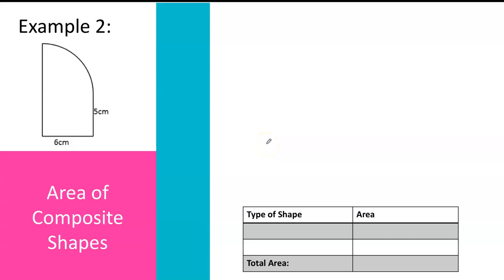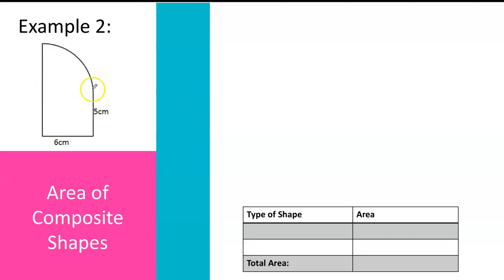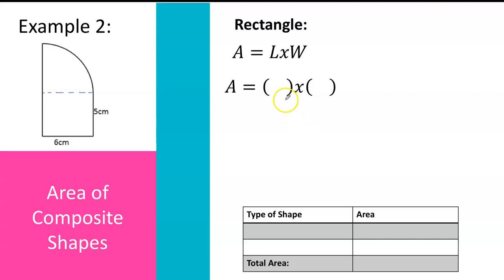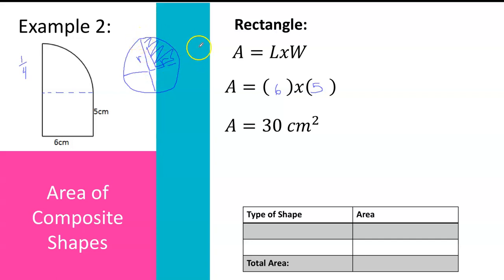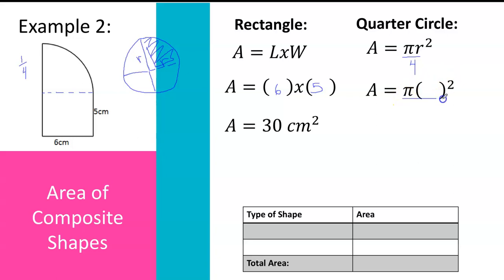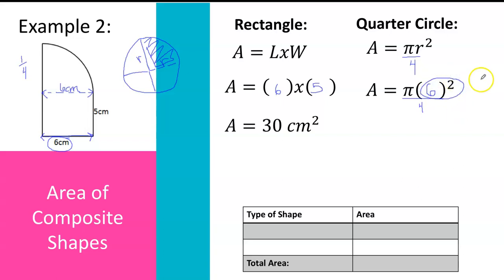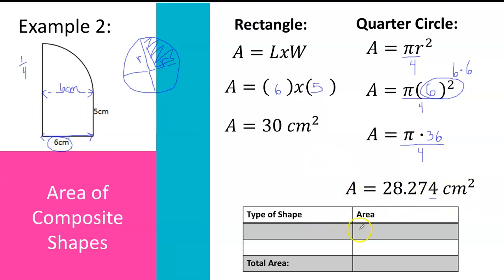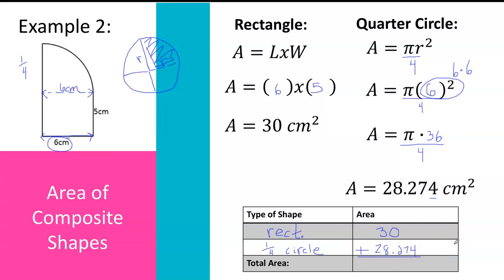Example 2 Area of a Composite Shape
composite shape area
compound shape area
Hippenmeyer
Example 2